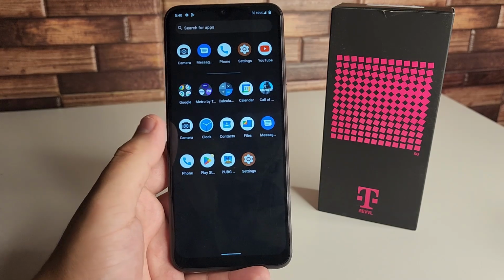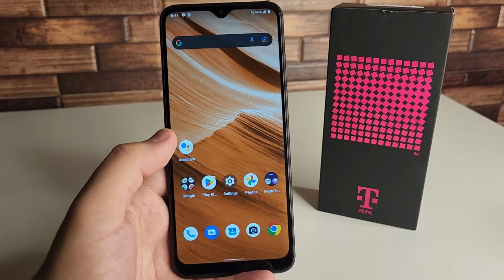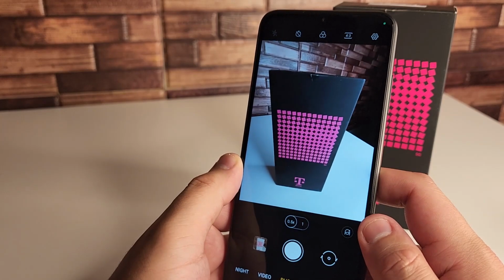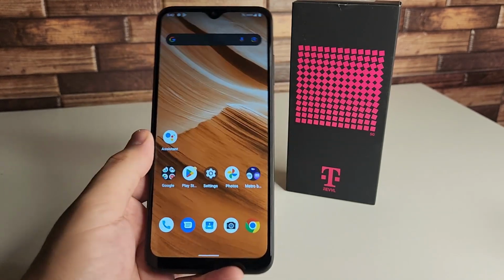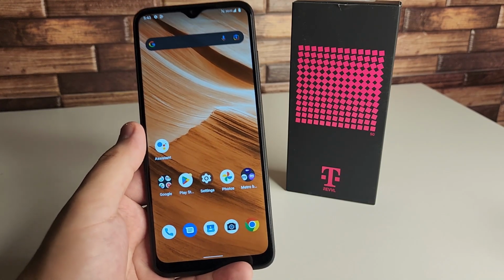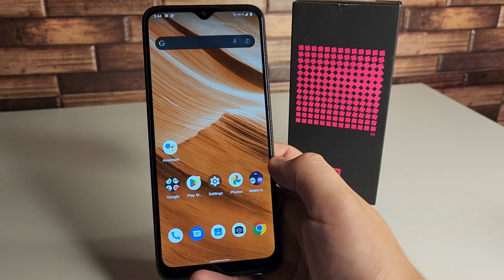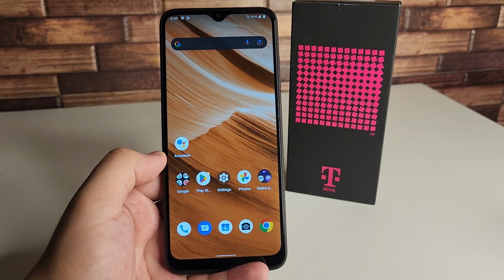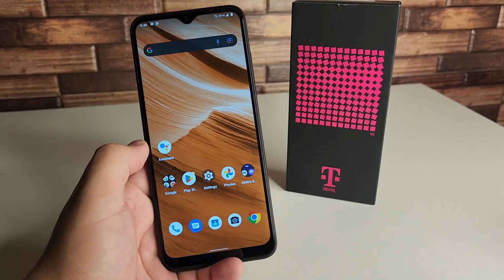T-Mobile Revvl 6 Pro 5G - 1 Week Later!